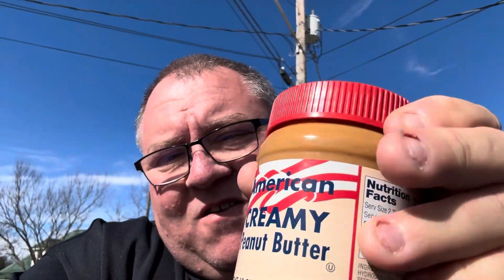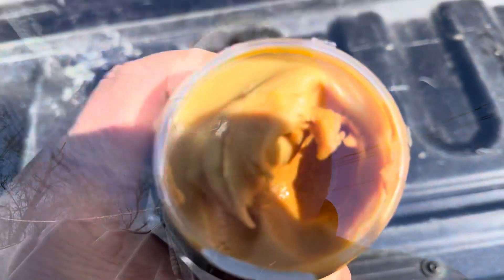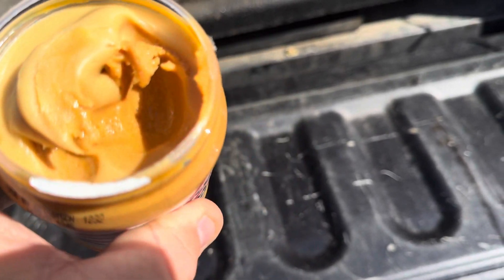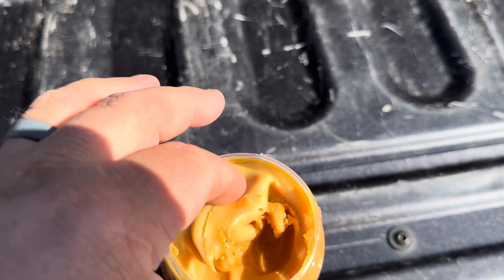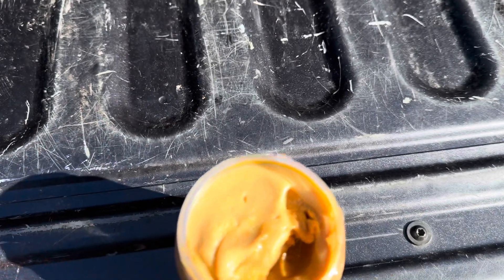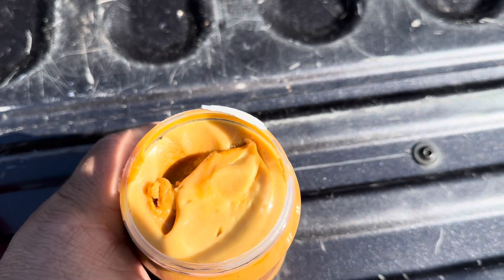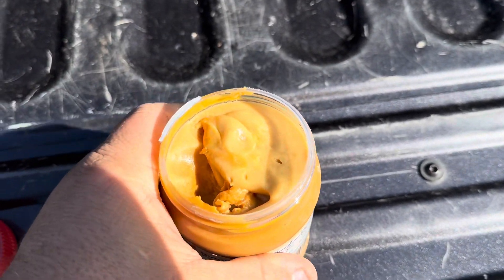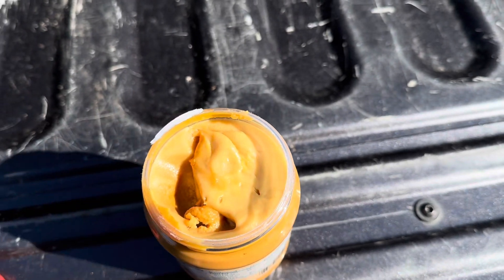Oops! This one was overlooked for a long time